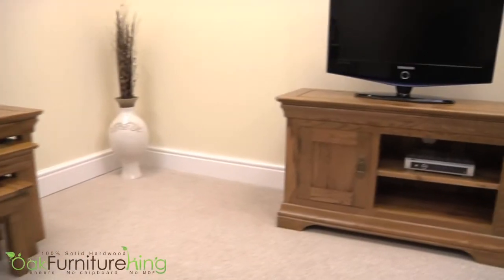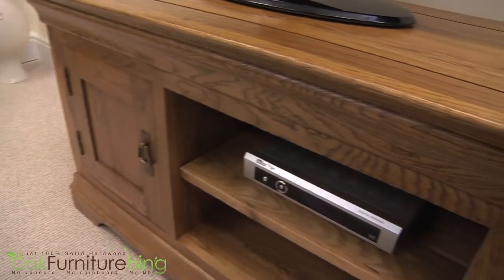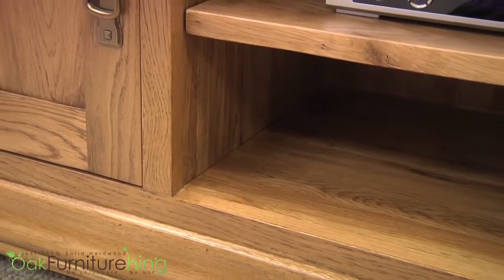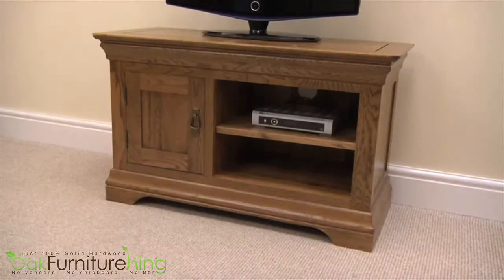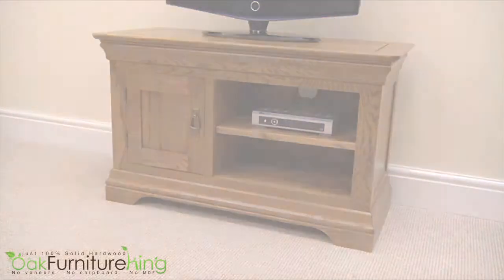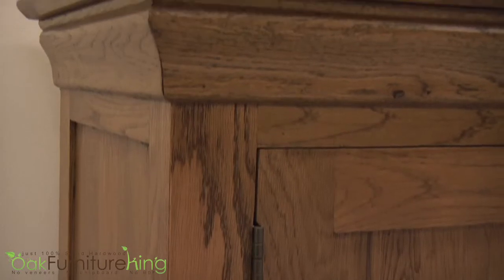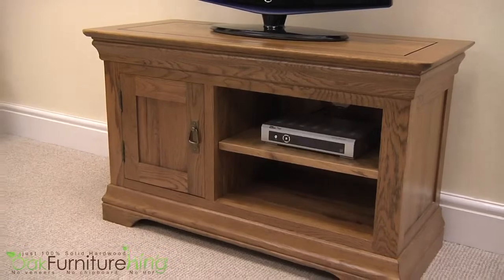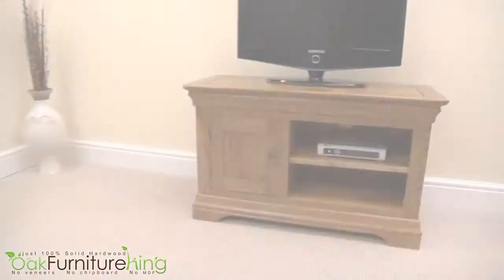French Chateau Solid Oak Small TV Cabinet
This solid oak small TV cabinet is a blend of traditional and modern French decor. Part of the French Château collection, this 100% solid oak TV cabinet provides an open space for your electronic goodies, as well as a plenty of storage space with a double roller catch to keep the door secure. Finished with a clear lacquer, this protects the natural grain of the oak for years to come. The open-space design allows you to display televisions of all sizes. However, if you have an extra-large TV, this cabinet is available in a larger size. If you're seeking rustic beauty and functionality in your solid oak small TV cabinet, then consider this unit for your home.